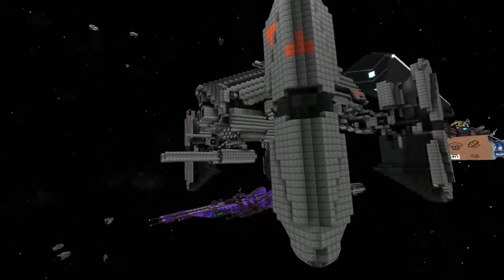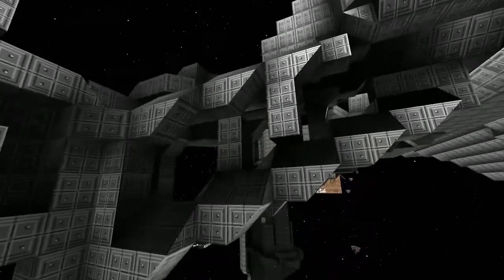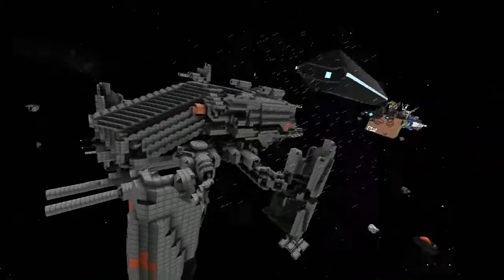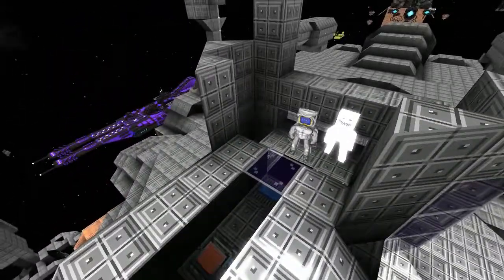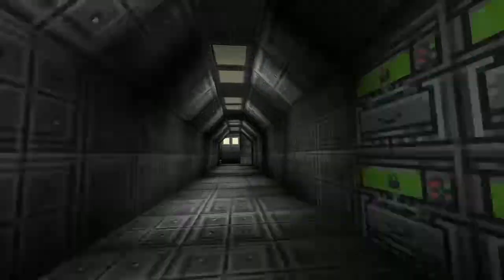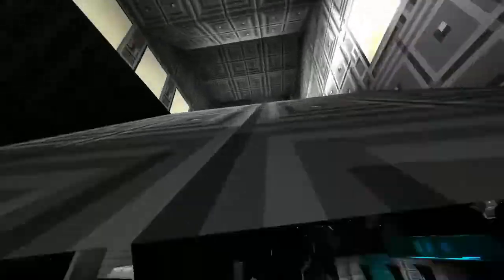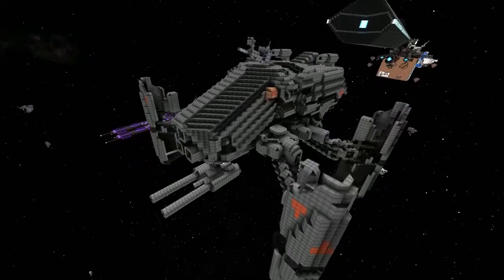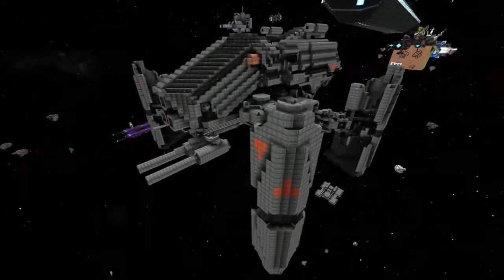Starmade Ep708: Wartress Fortress by xjackxv [lost episodes]